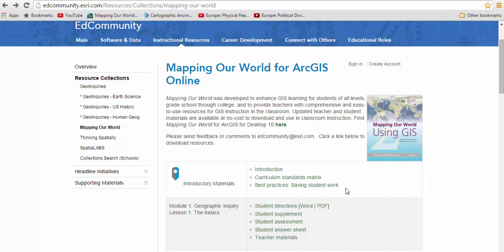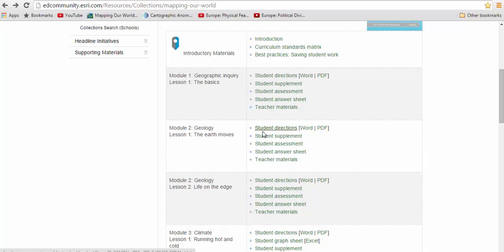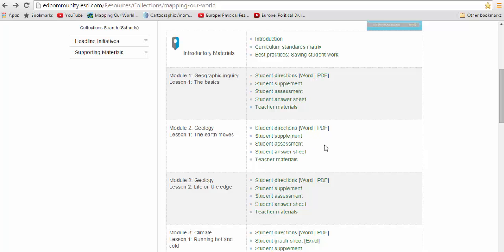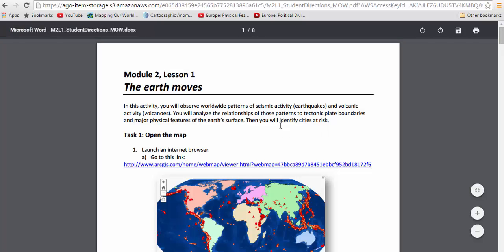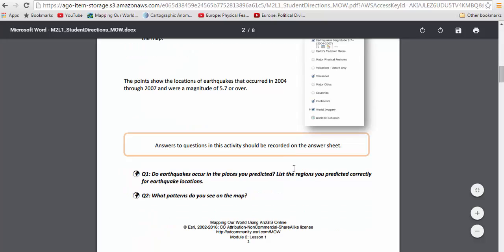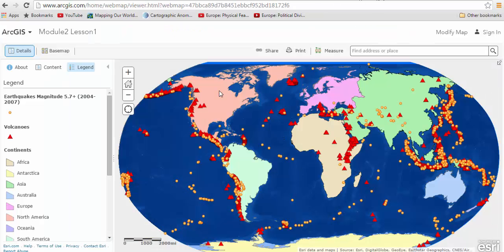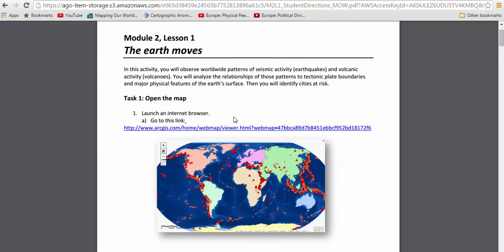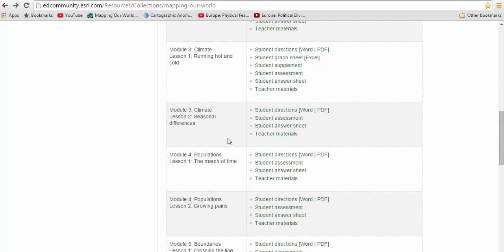Mapping our World